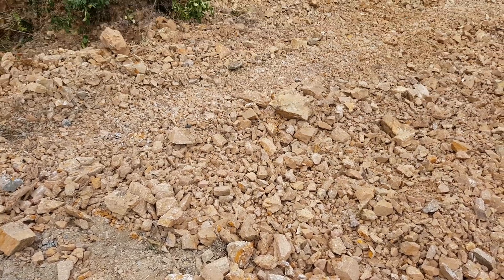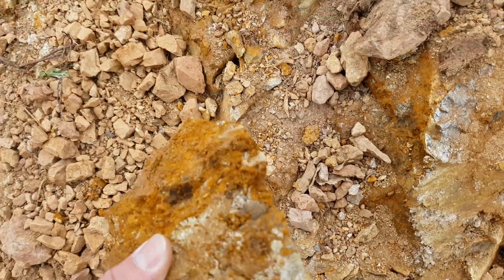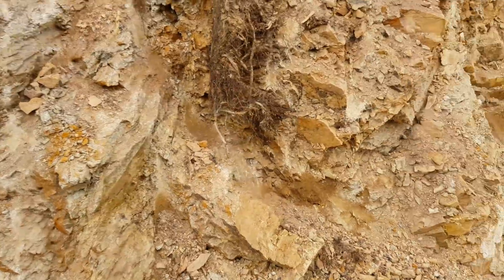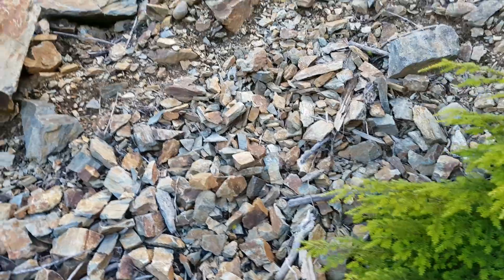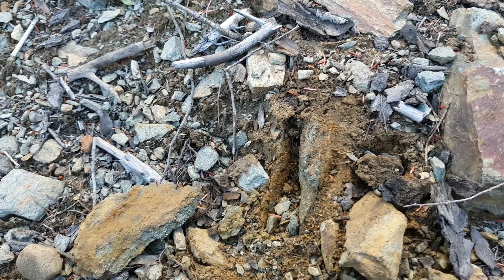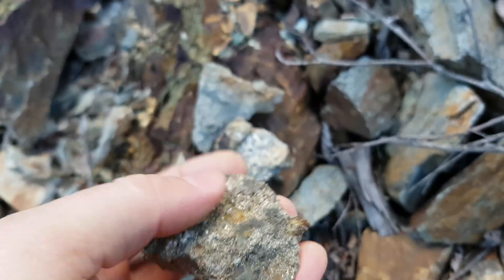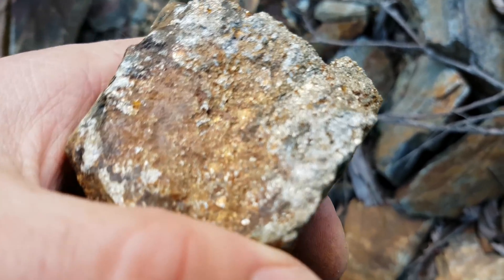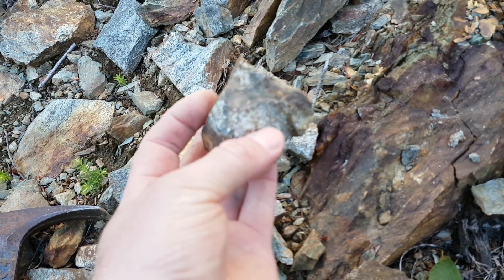Extensive Rock Outcrop with Free Mill GOLD & High Grade SILVER Ore!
A new logging road outcrop with extensive mineralization contains free mill gold and some high grade silver ore found along the old logging road. Insane Massive sulfide mineralization found

911 Mining & Prospecting Co